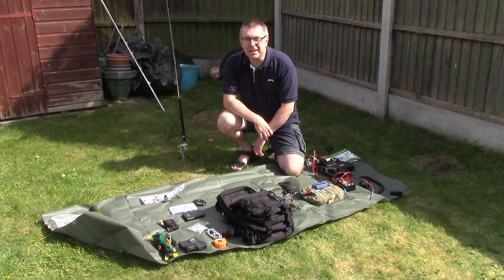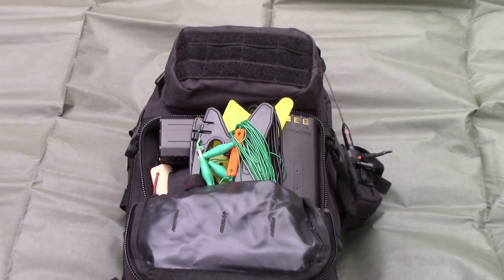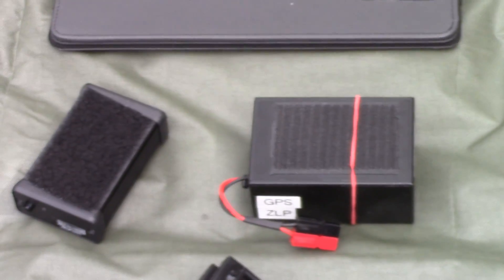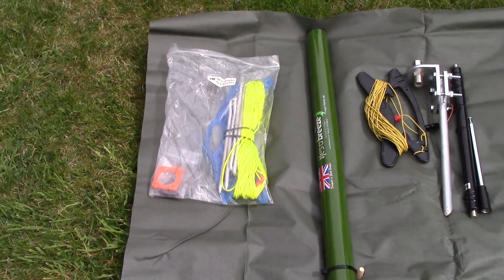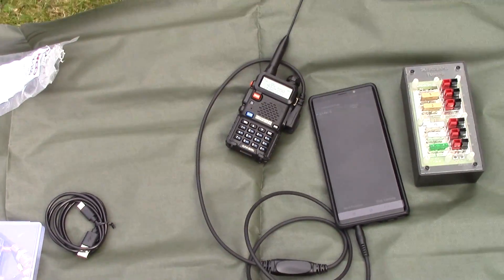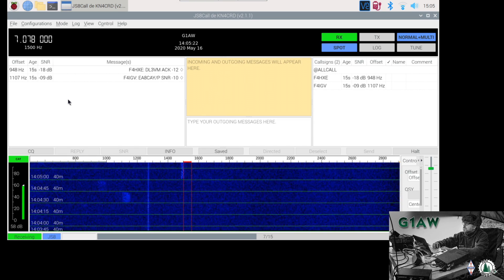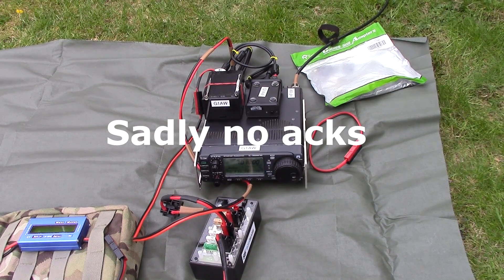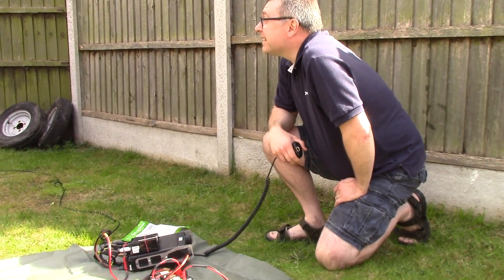My Ham Radio Go Bag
I decided to put together a bit of a "go bag" that I can use for operating portable radio, either for easy hill topping or just short stints away from the car. Its a fully working radio station capable of working voice and data modes. To confirm what you see in the video this is the list of items in the bag,

Mil-Tec small assault pack
Condor HHR Pouch X2 (UV-5R in one, the other one supports the 6m telescopic pole)
12Ah LiFePo4 battery
IC-706MKiiG
Baofeng UV-5R HT plus spare battery, fist mic and dry cell pack
SPX-100 multi-band vertical whip with ground spike assembly
SotaBeams Linked Dipole cut for 40/30/20m
Life's a Breeze 6m travel pole
SotaBeams GK-7 Guying kit
5m Mini-8 coax feeder (being replaced with RG-316 to reduced weight)
Raspberry Pi Client Build for digital modes
Samsung Tab A with Bluetooth Keyboard
uBlox 7 USB GPS receiver (for time sync and location with the Pi)
ZLP MinPro SC Data Interface
NanoVNA and 10Ah USB powerbrick
SotaBeams Fuser 6 Powerpole fuse box and spare fuses
A selection of cables for power and connecting devices
Leatherman Wingman multi-tool
3m Tape measure for adjusting the SPX100 whip and radial wire

The ground sheet (tent footprint) is a piece of IPK material cut to the size of my Lanshan 1 tent.